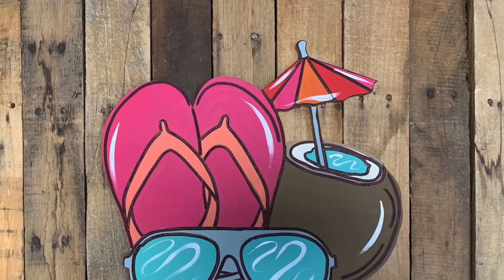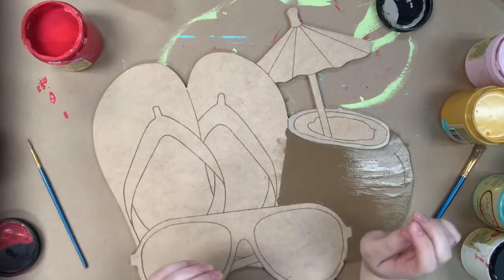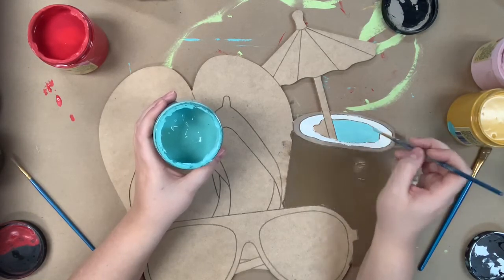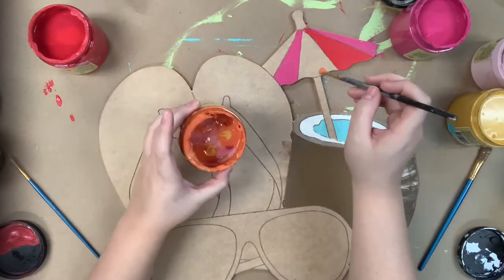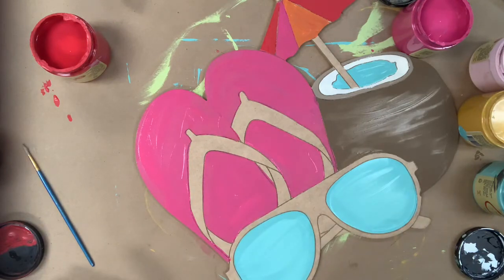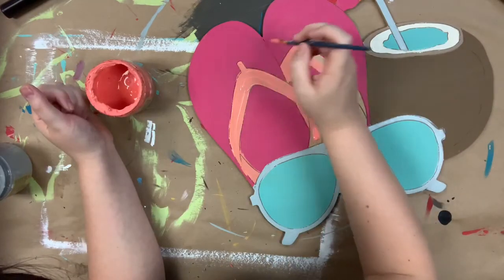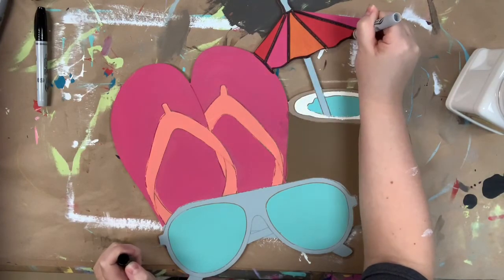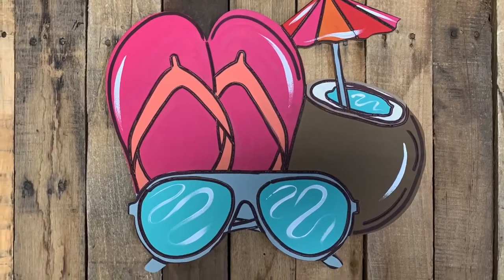Flip Flops Drink and Shades Cutout Wood Shape, Paint by Line